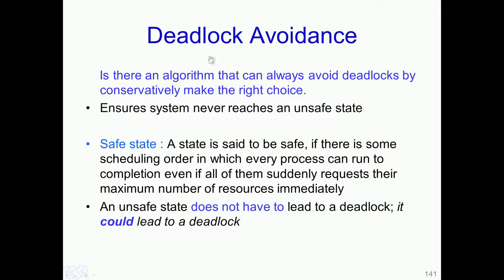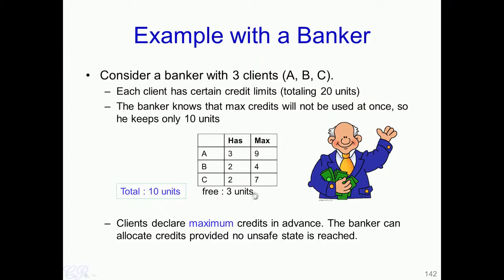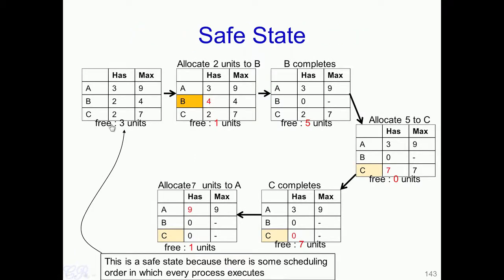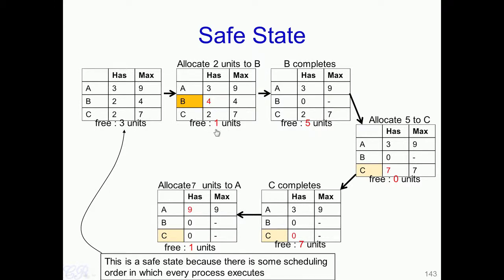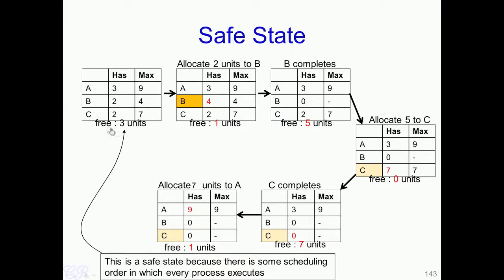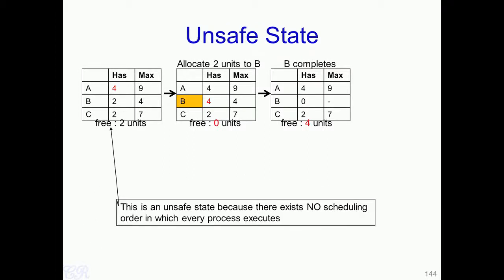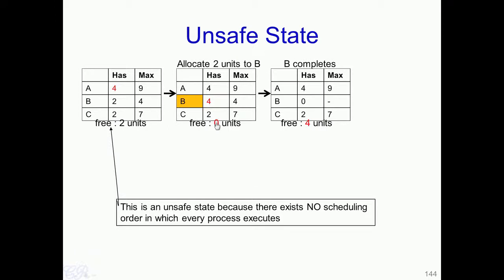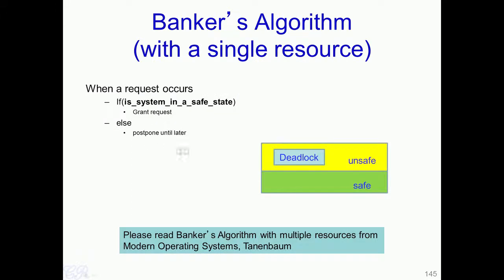Banker's Algorithm for Deadlock Avoidance